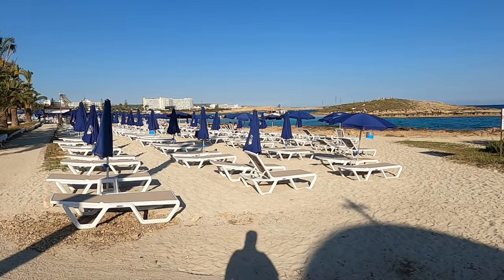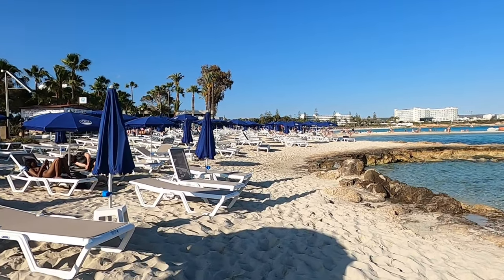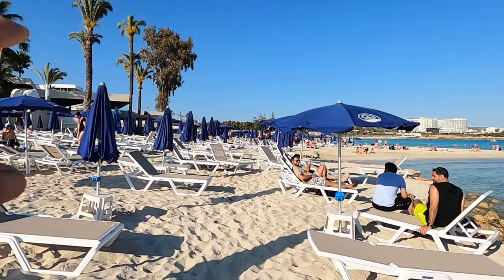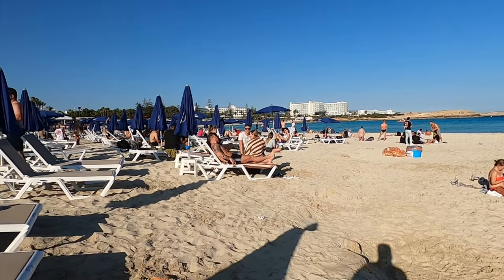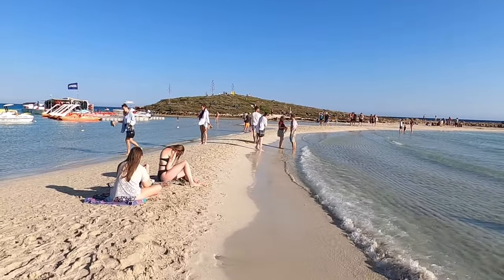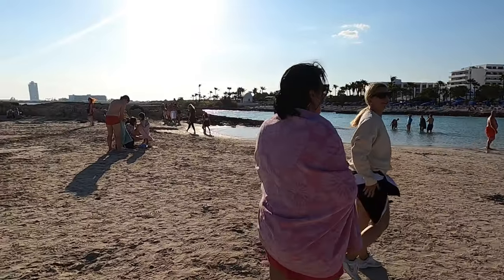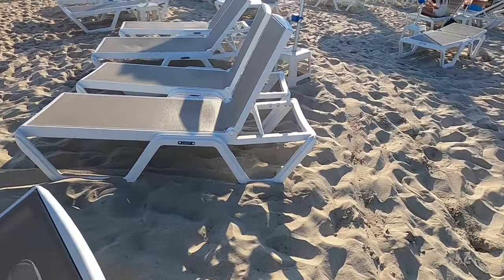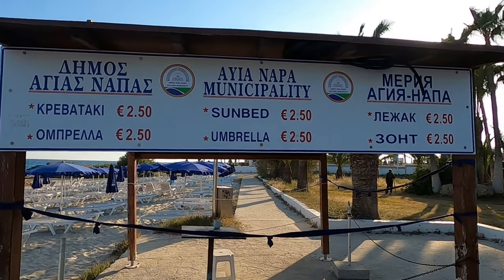Nissi Beach, Ayia Napa Cyprus Watersport Prices 2023.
Join George Cyprus Insight for a look at the watersports available on Nissi Beach Cyprus and their prices.

Find out the latest nissi beach watersport prices for a perfect beach holiday in Cyprus in 2023! From kayaking to windsurfing, we have it all covered!

Don't miss out on this amazing opportunity to book your dream Cyprus beach holiday today! View the latest nissi beach watersport prices and find the perfect spot for your next beach holiday in Cyprus. View the latest nissi beach prices and book your dream holiday today!

Instergram cyprusinsight.